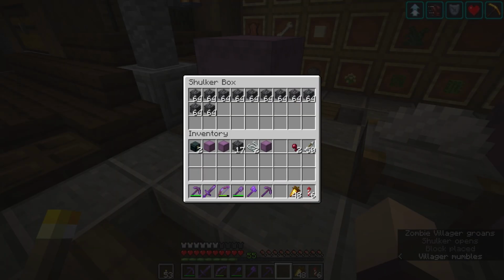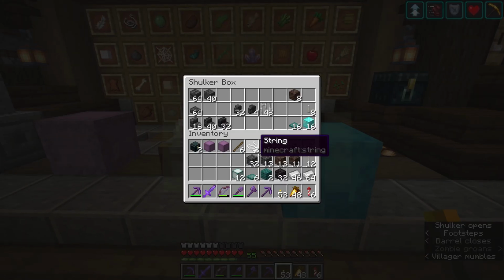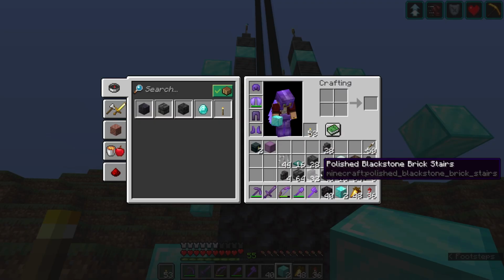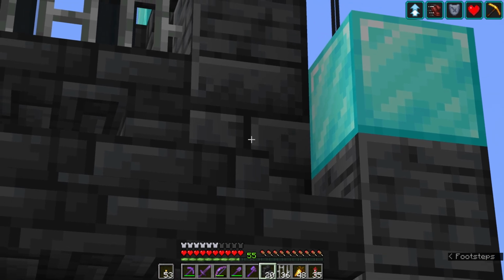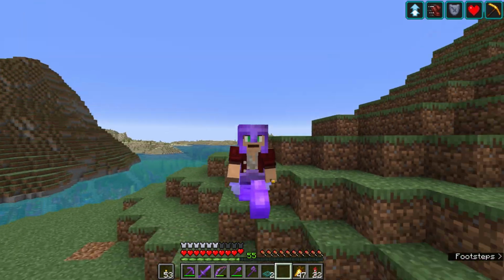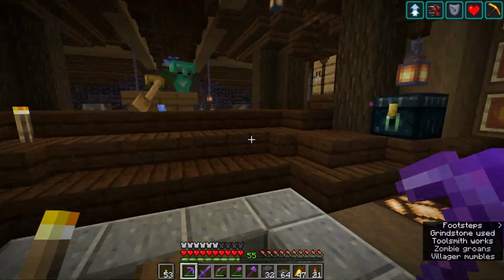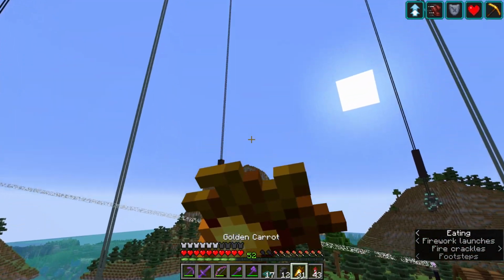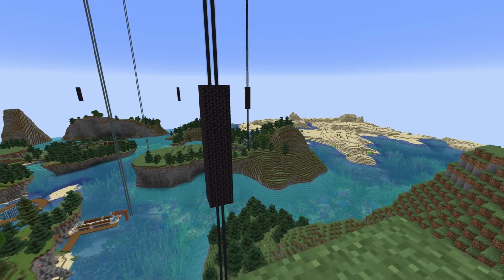Fancy Beacon Bases | Minecraft Ep:54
It's time to start making the beacon bases look nicer and the landscape around them too!
In this episode I go around the perimeter of the archipelago, adding the bases of the obelisks and also naturalising the landscape in the process.

I also finally connect the mountains to the ocean floor.

Hope you all enjoy this one and love how it's turning out as much as I do!

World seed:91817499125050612